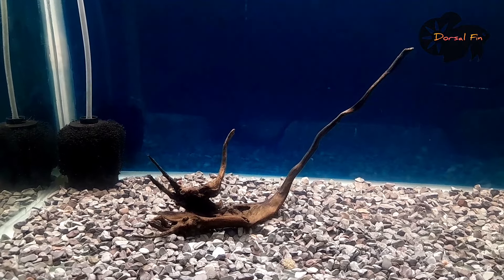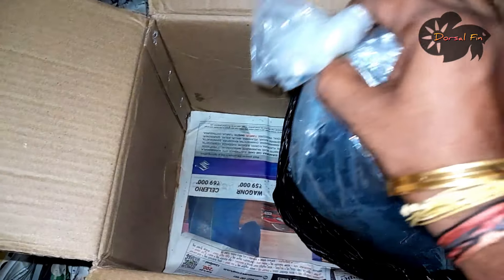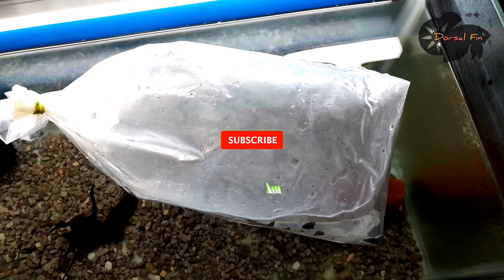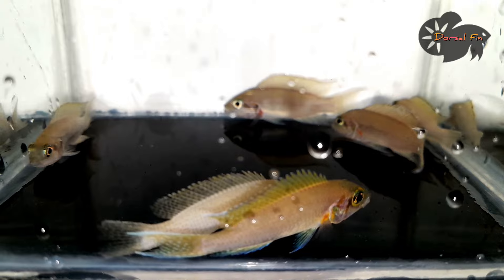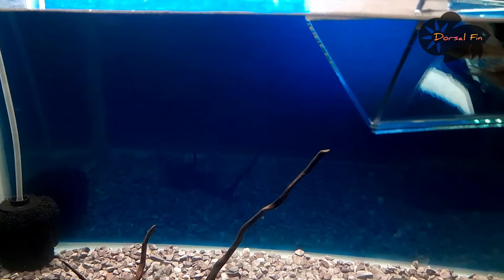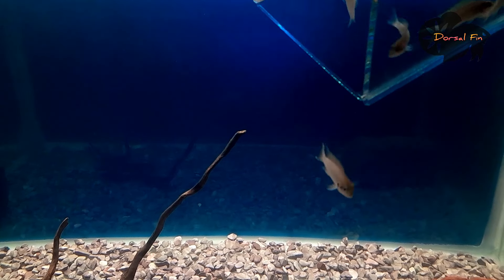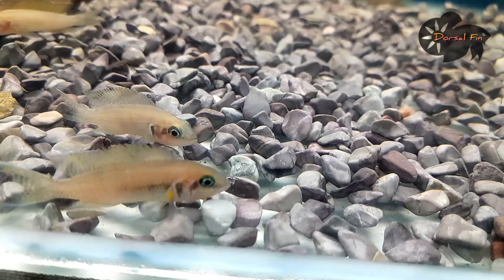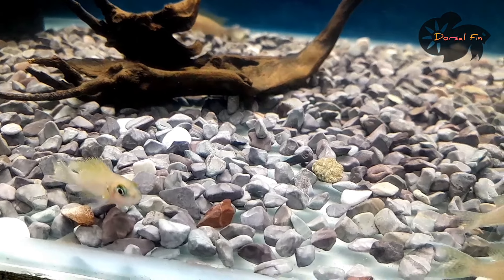Brichardi Cichlid Unboxing || தமிழ்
Brichardi Cichlid